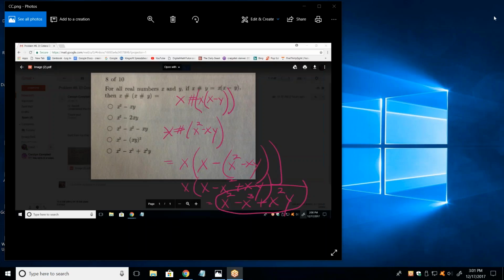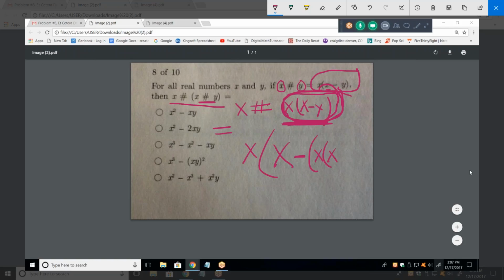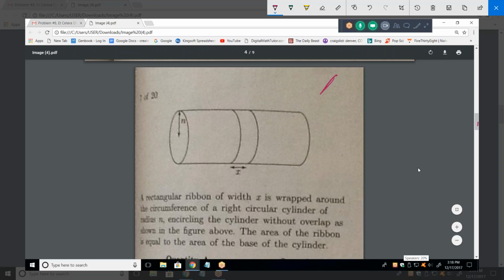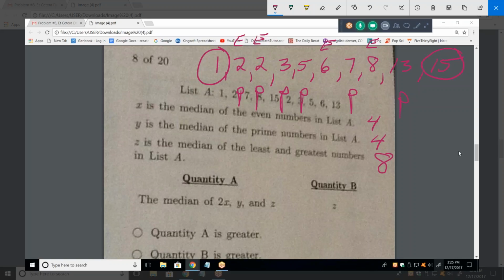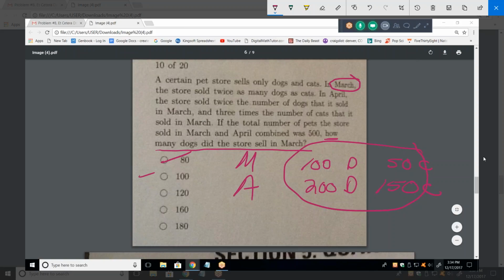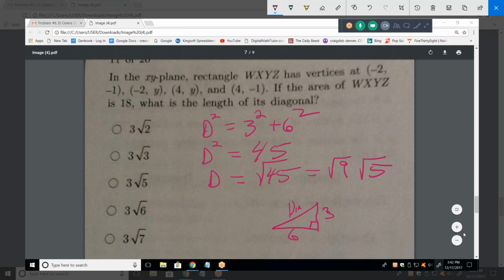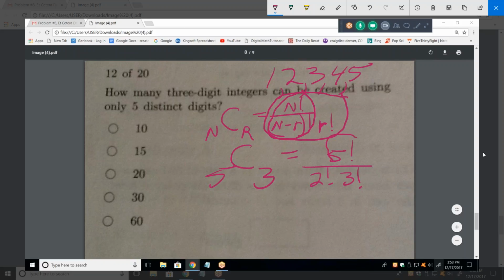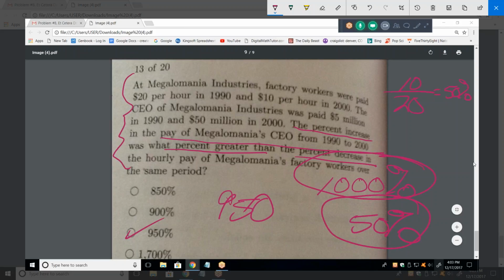Online GRE tutoring, CC121717